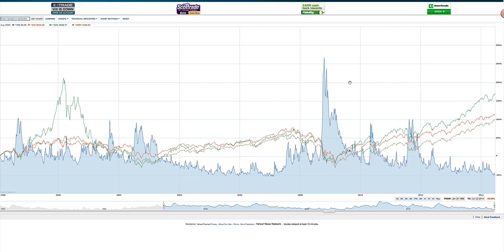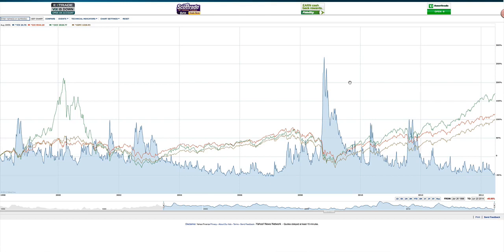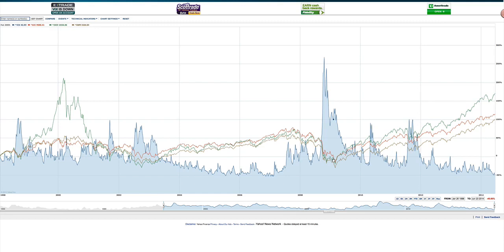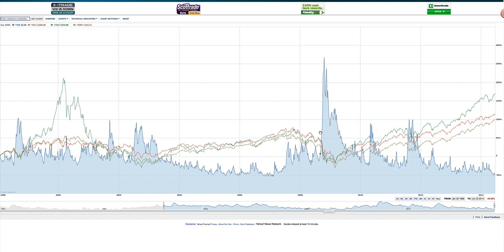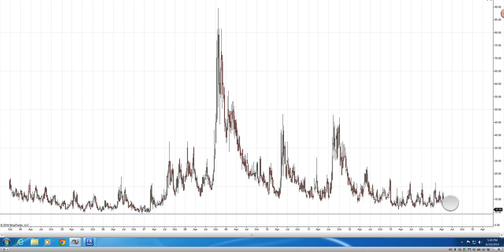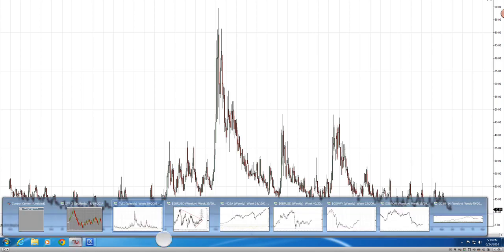Is Volatility Ready To Explode?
This video highlights how and why the stock market could crash sooner rather than later and how to prepare.